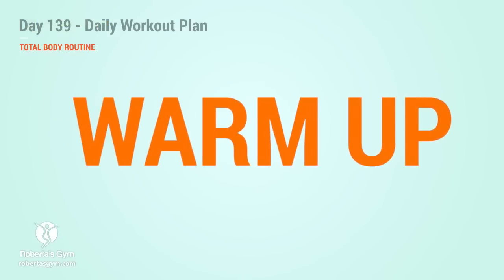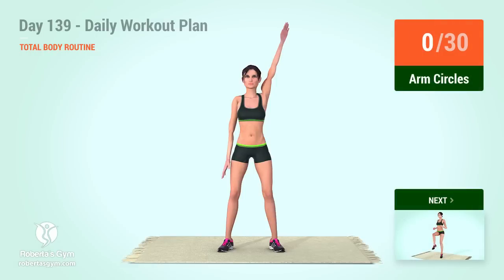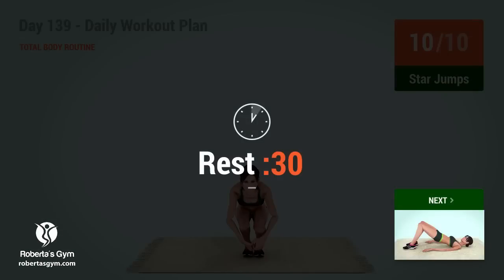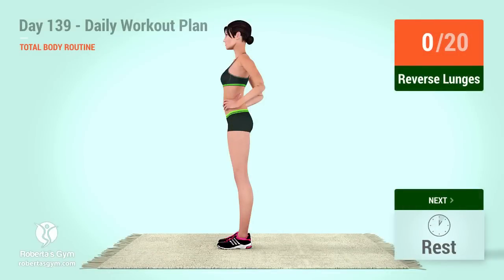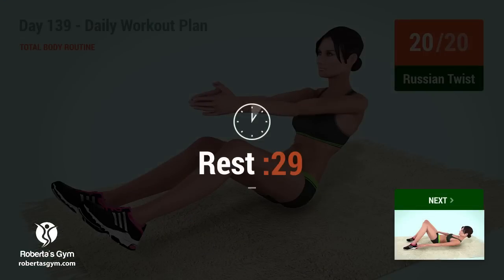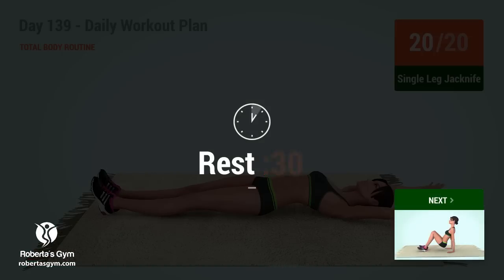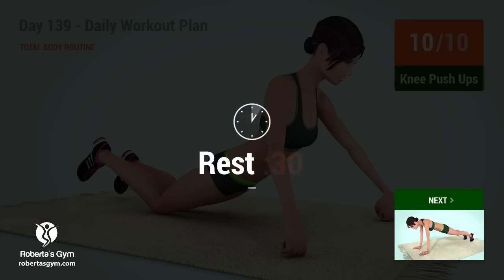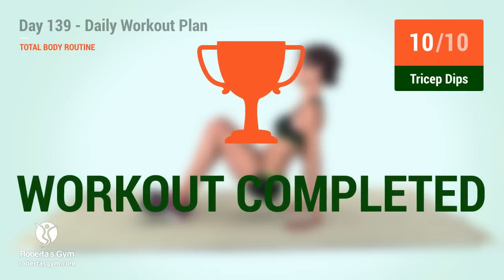Day 139 - Daily Workout Plan: TOTAL BODY ROUTINE (87 Calories)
Calories burned for this workoout: between 51 and 87, depending on your weight, height and age.

Click here to answer 6 questions and get a FREE personalized video workout, tailored to your goals and personal needs

 Here it is - Day 139 of the Daily Workout program. Today we're performing a workout for our entire body so let's ger warmed up then! Good Luck!

Workout Structure:
Rest - ×0 Seconds
Ski Hops - ×20
Knee Hugs - ×30
Jumping Oblique Twists - ×30
Arm Circles - ×30
Running In Place - ×45
Star Jumps - ×10
Rest - ×30 Seconds
Bridge - ×20
Rest - ×30 Seconds
Reverse Lunges - ×20
Rest - ×30 Seconds
Russian Twist - ×20
Rest - ×30 Seconds
Heel Touch - ×20
Rest - ×30 Seconds
Single Leg Jacknife - ×20
Rest - ×30 Seconds
Tricep Dips - ×10
Rest - ×30 Seconds
Knee Push Ups - ×10
Rest - ×30 Seconds
Up Up Down Down - ×10
Rest - ×30 Seconds
Tricep Dips - ×10